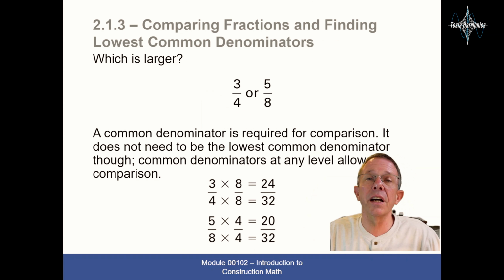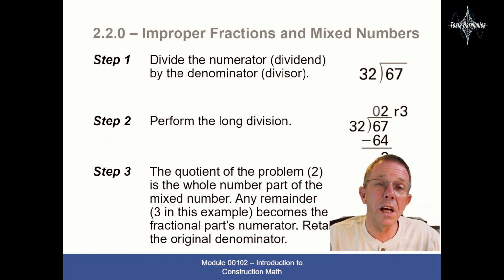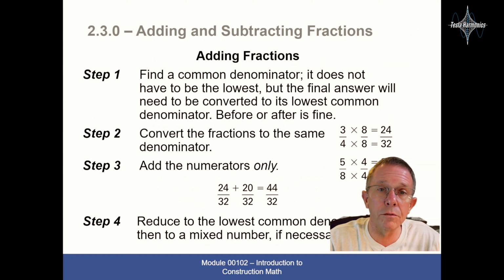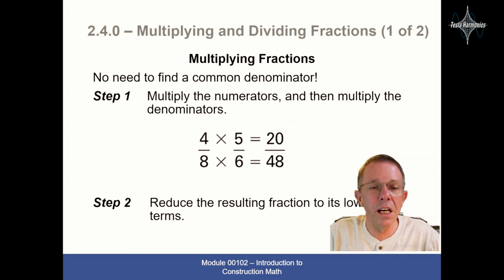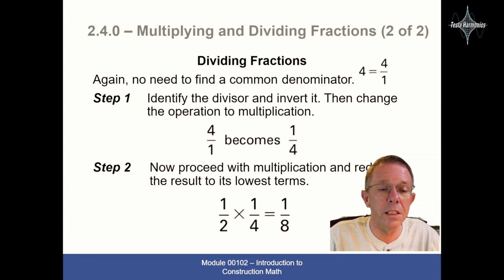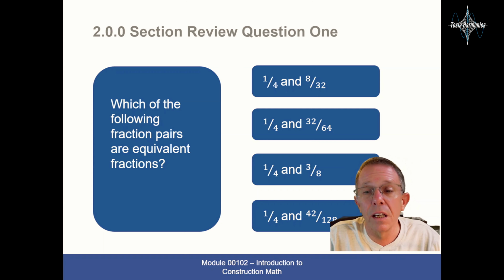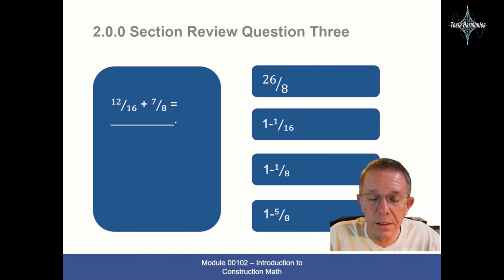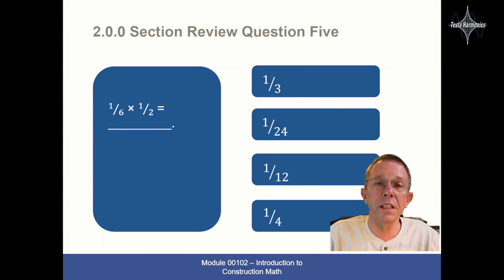NCCER Core Curricula 00102 Introduction to Construction Math Session 2 Video Presentation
Introduction to Construction Math (Module 00102) introduces trainees to basic math skills needed in the construction environment. The module reviews whole numbers and fractions; working with decimals; the four primary math operations; reading rulers and tape measures; the inch-pound and metric units of measurement; basic geometric figures; and area and volume calculations for two-dimensional and three-dimensional objects. Session 2 covers  names & fraction types and how to calculate with fractions.

This is just a quick run-down of this modules PowerPoint Presentation. We will of course have a more in depth and detailed review in class. This is just for reference.

Tesla Harmonics
NCCER Core Curricula
Module 2
Construction Math
Fraction Calculation
Math Basics
Fraction Types
Math Education
Training Video
Mathematics
Learn Math
Construction Skills